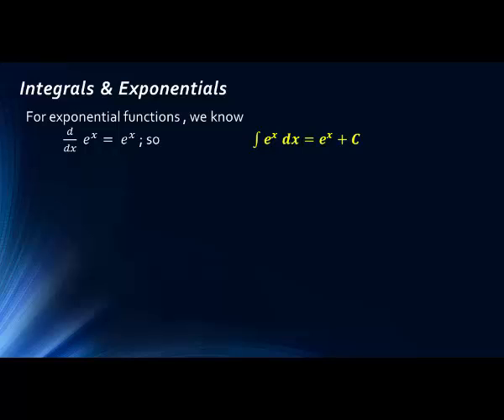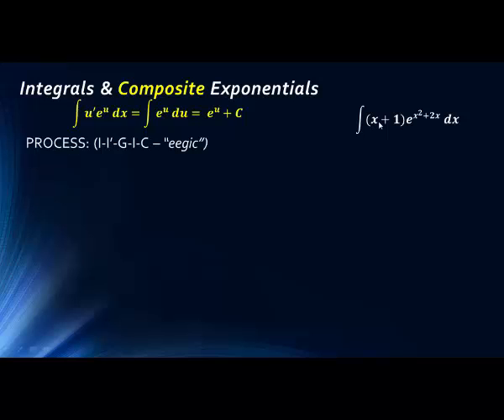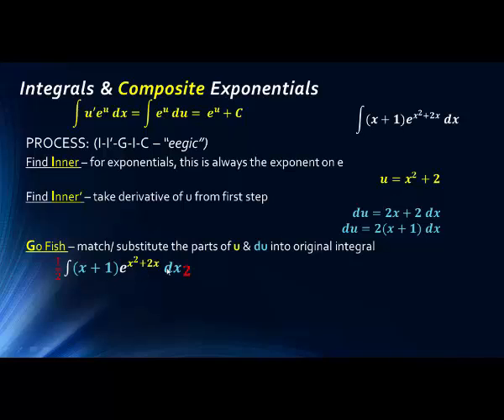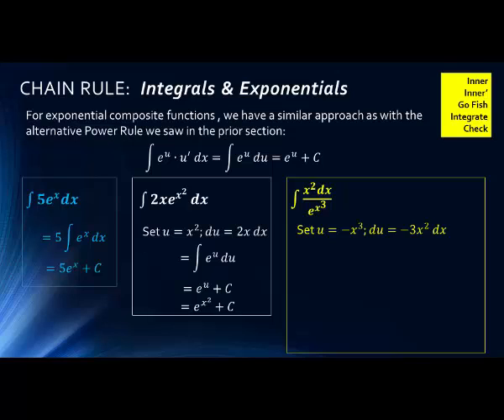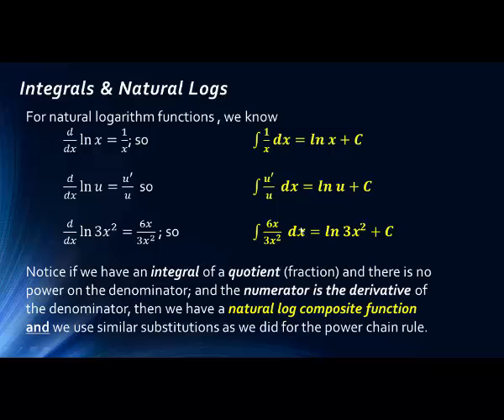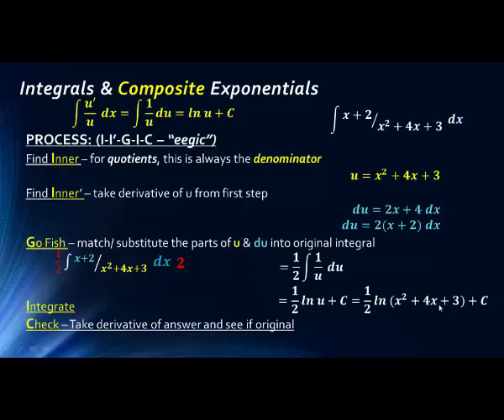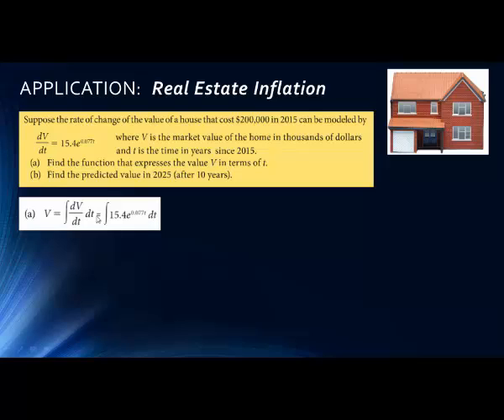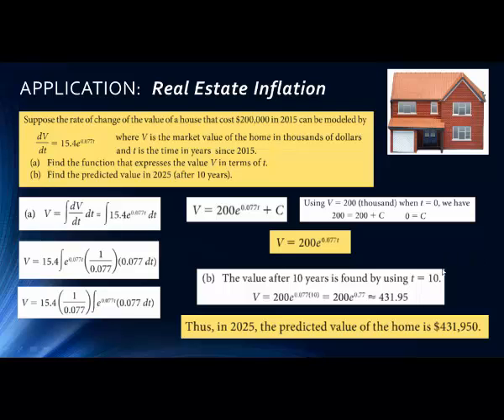MATH 1325 Lecture 12 3 Integrals of Exponents and Logarithms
MATH 1325 Business Calculus